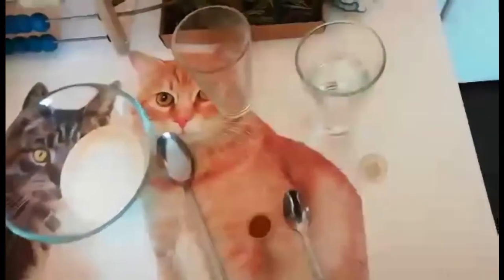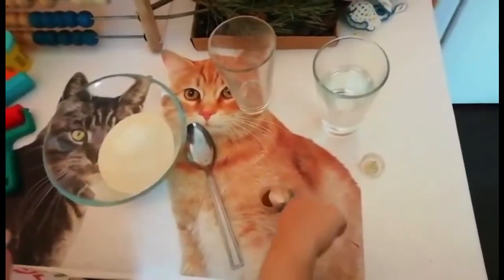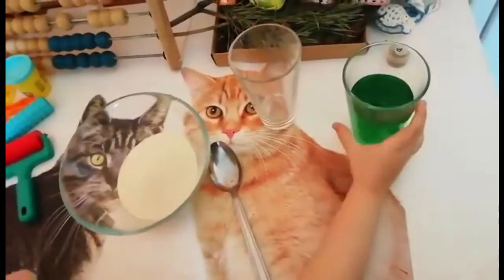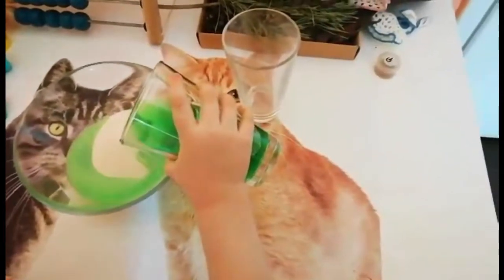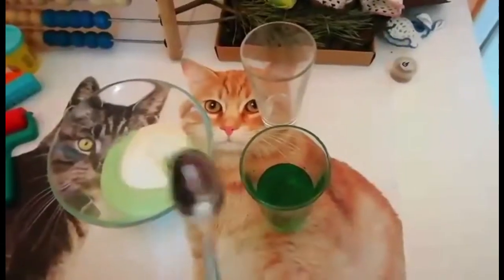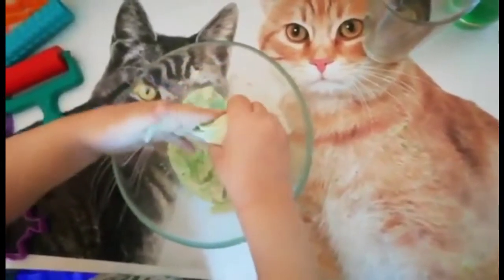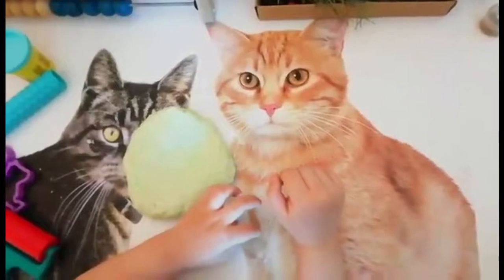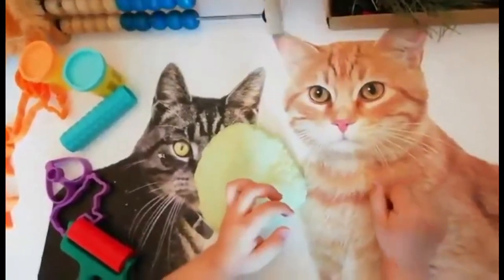Homemade Play-Doh - Fun-Time with Julia